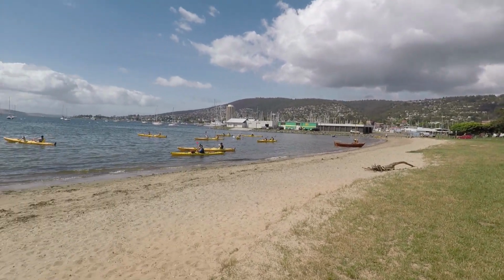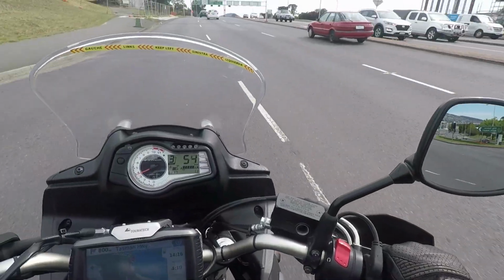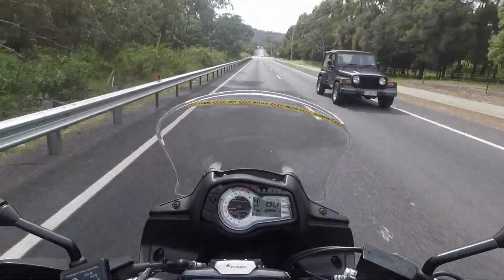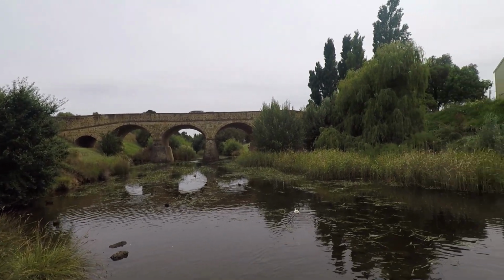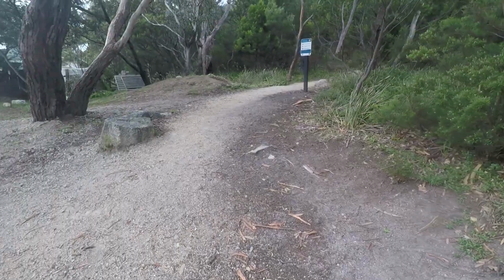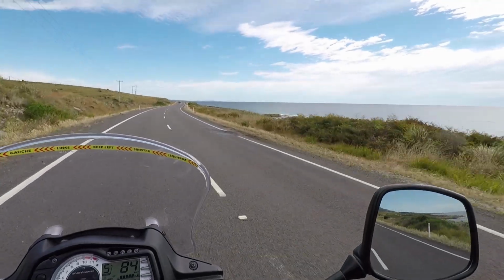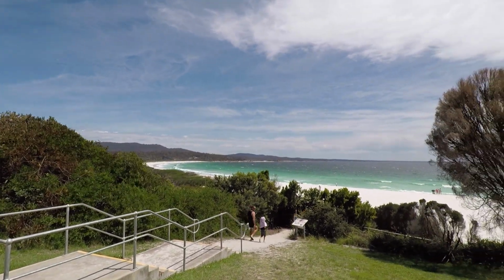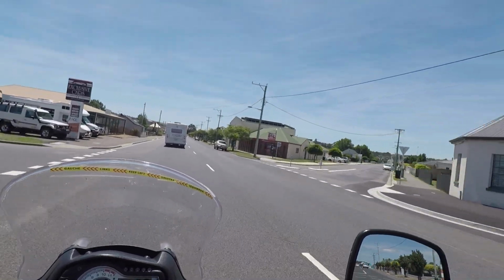TRAVEL AROUND TASMANIA BY MOTORCYCLE - MOTOVLOG 2019 - PART I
This is the first in a two part video collection of my Christmas/New Year travels around Tasmania taking in the coastal regions along the East, North and West coast of Tasmania. Have you been to Tasmania? Ask a question in the comments.